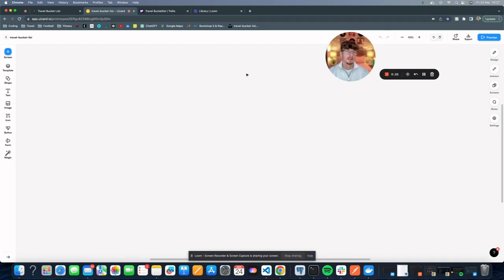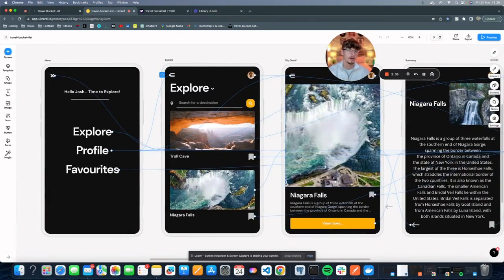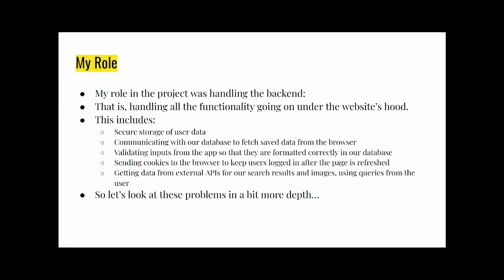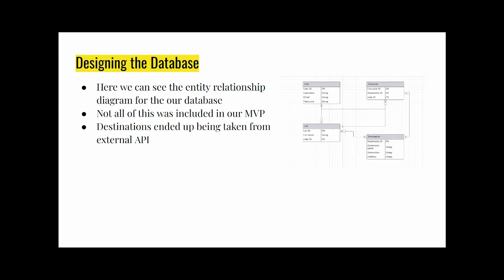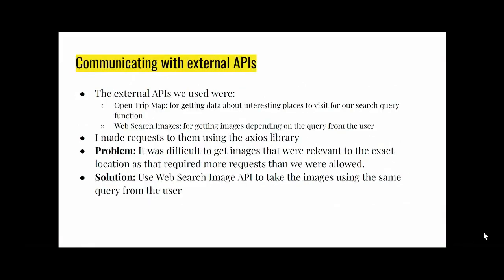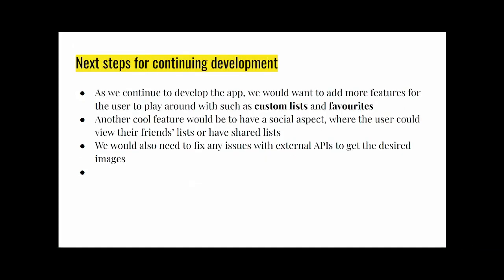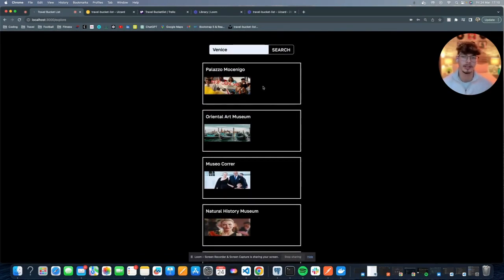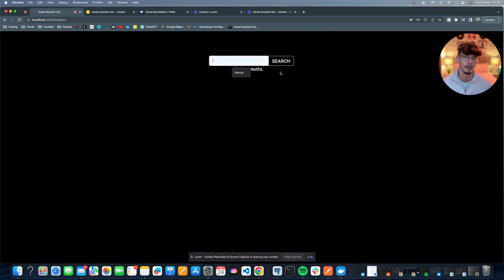TravelBucketList // Josh & Jamie // September 2022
This app was designed for Travellers who want to discover new places of interest anywhere in the world. If you want to create your own bucket list you can using the Travel Bucket List app when you create an account, if not you can still discover so many places across the world.